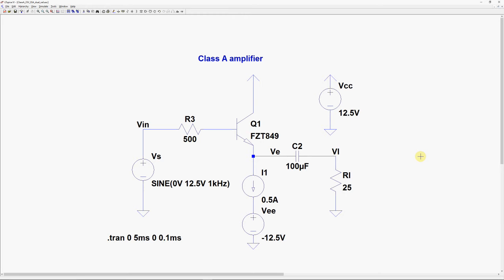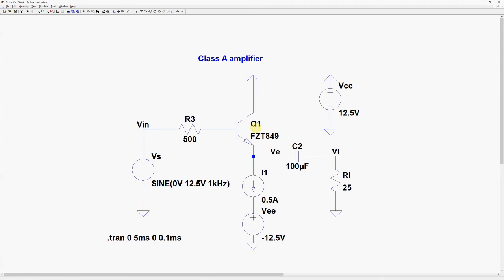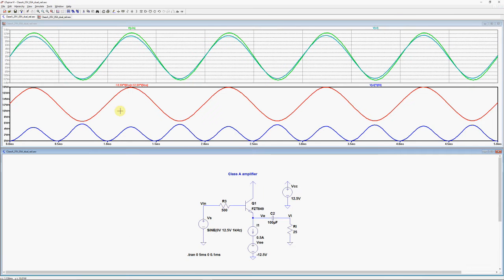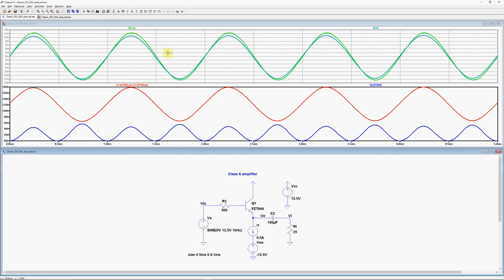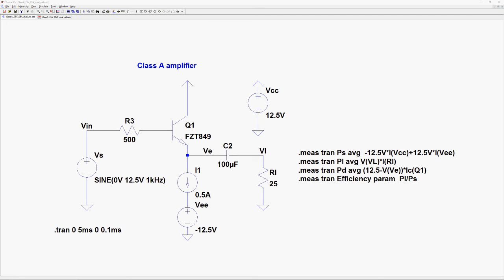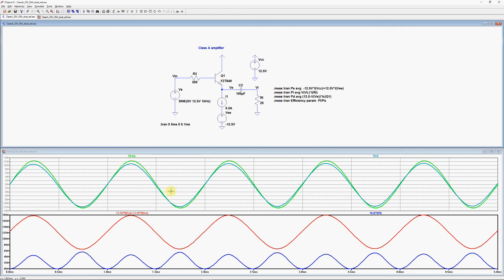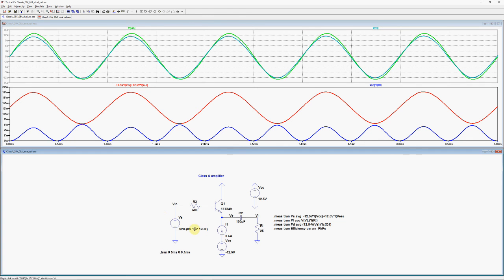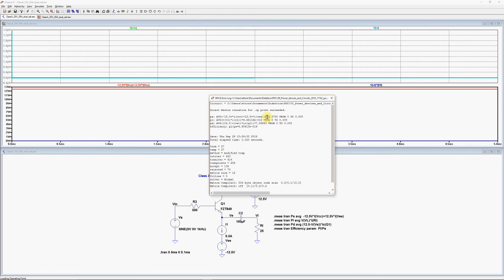Spice simulation of the Class A amplifier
Using the Spice simulator to analyze the behaviour of the Class A amplifier